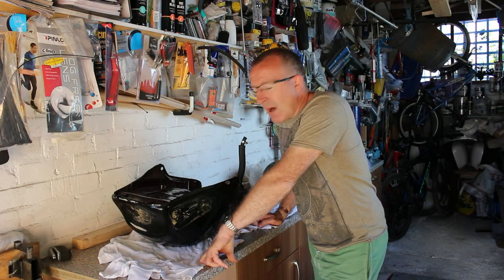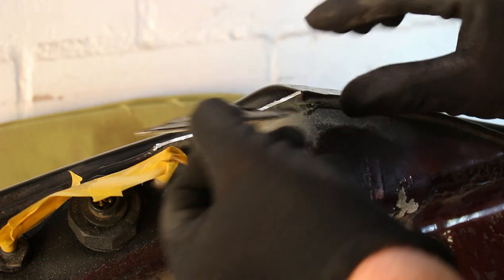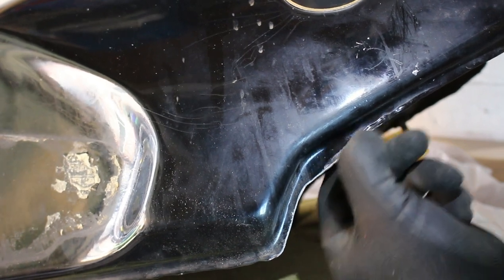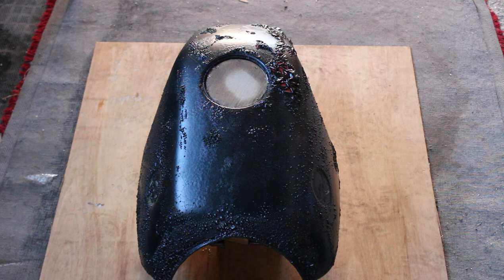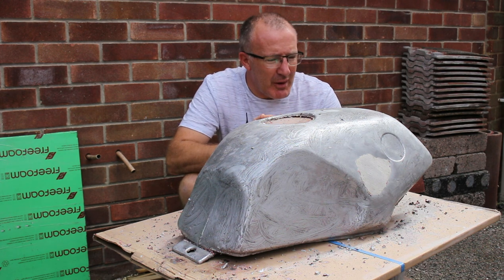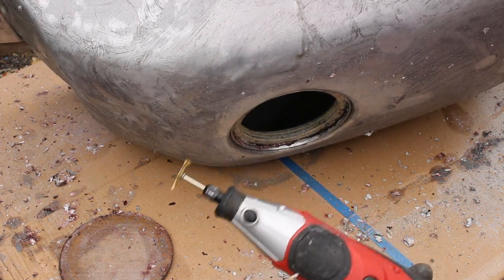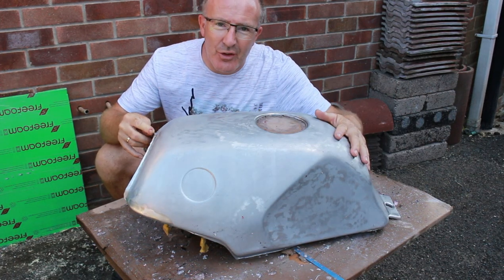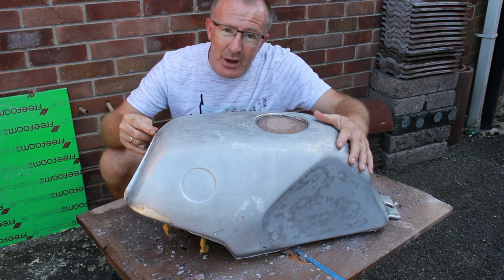BMW K100 Cafe Racer project, transformation begins,Tackling The Tank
In this video from Deano's Garage, for the BMW K100 Cafe Racer project, we get stuck right into sorting that ugly old black tank. We cut parts off, strip it clean back to bare Aluminium and get it ready in preparation for paint.